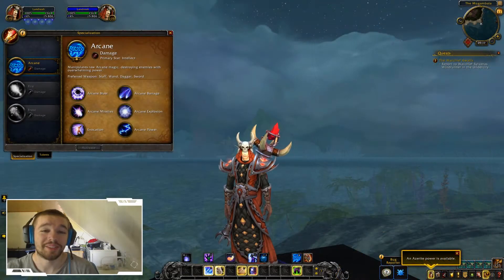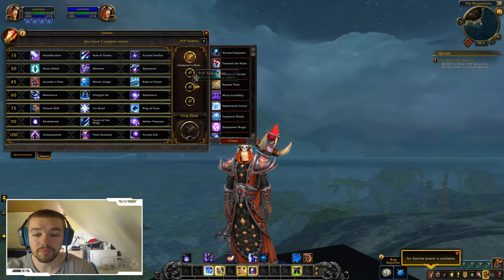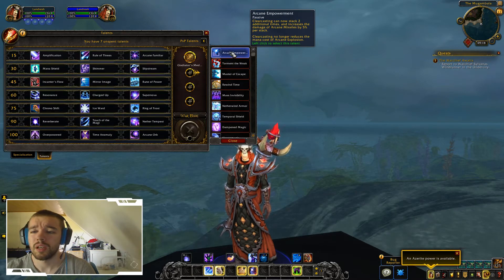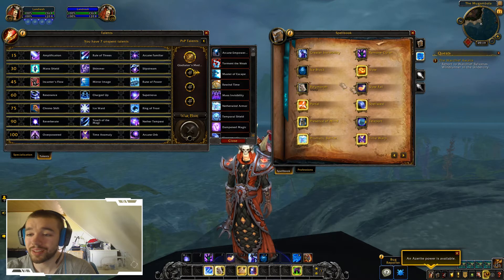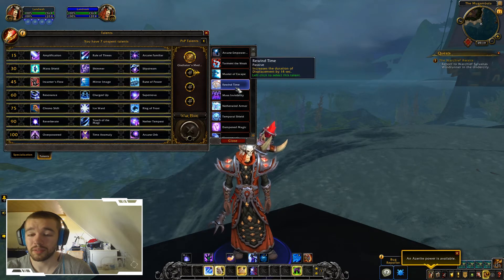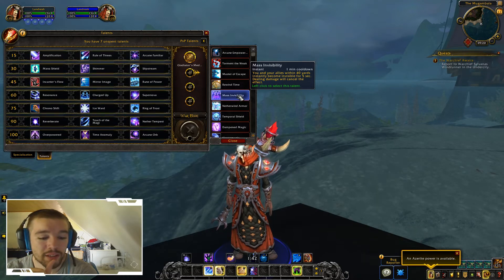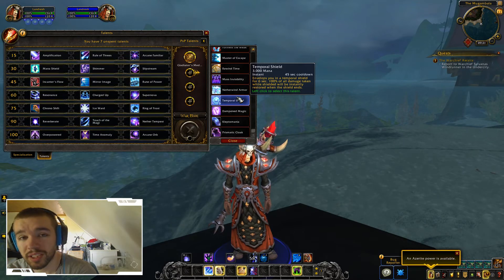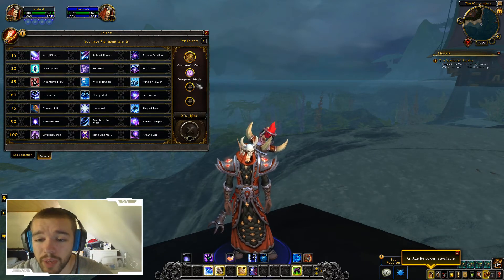Arcane Mage PvP Talents BFA BETA | Patch 8.0.1 | World of Warcraft Battle for Azeroth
Trying out the New PvP Talents in Battle For Azeroth.